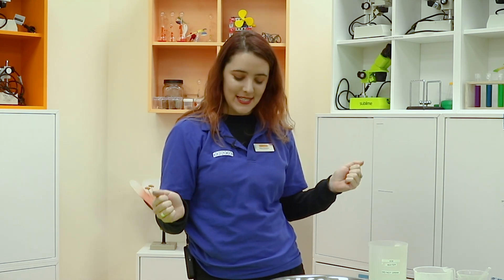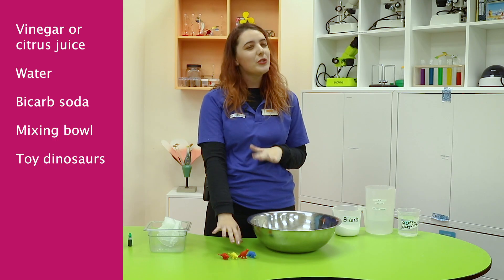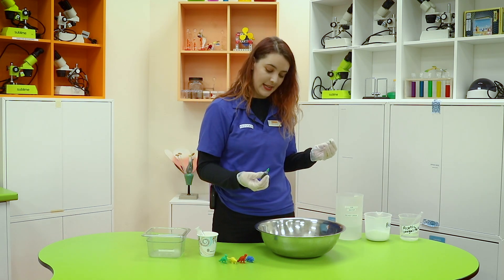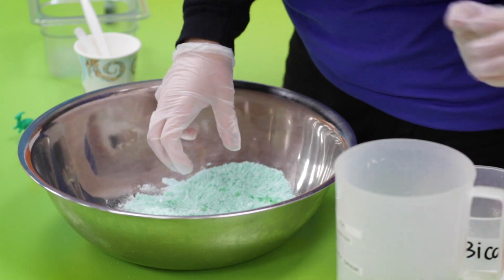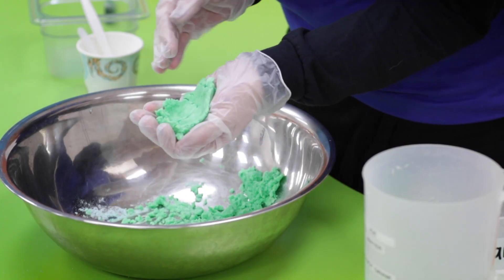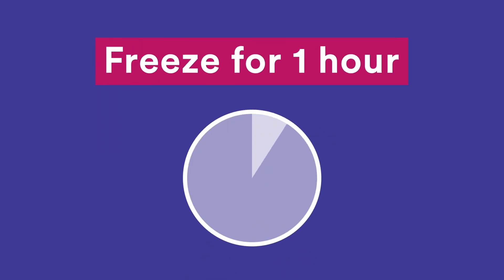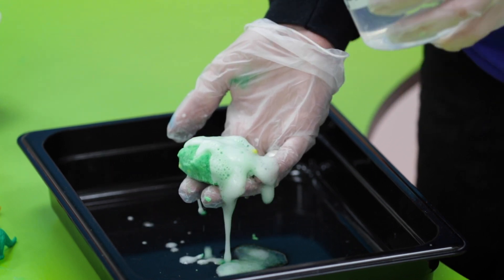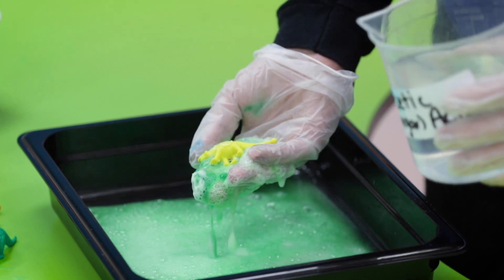Fizzing Dinosaur Eggs Activity 🦕 | At Home Science Experiment | Scitech WA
Everyone loves dinosaurs, and this easy chemistry experiment is a great way to engage your kids with science.

Using basic household ingredients, discover what happens when you mix an acid and a base together. Can you uncover your dinosaur?